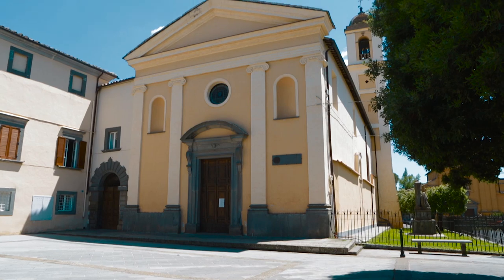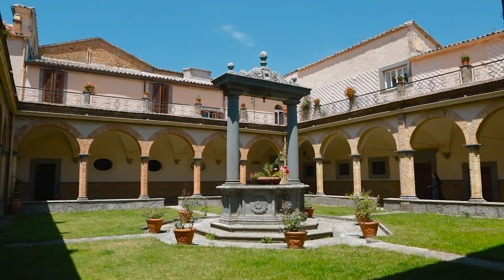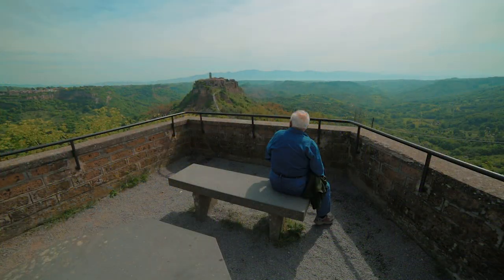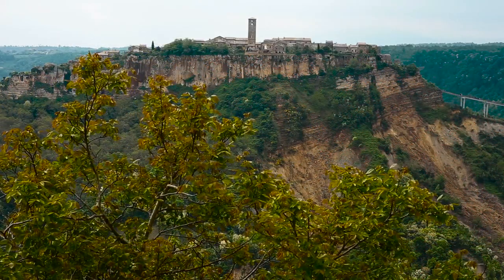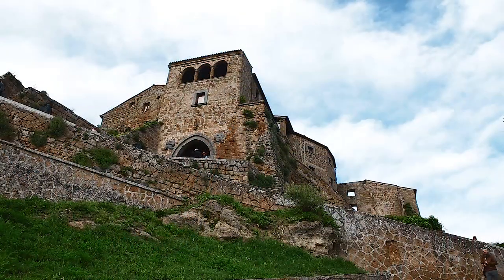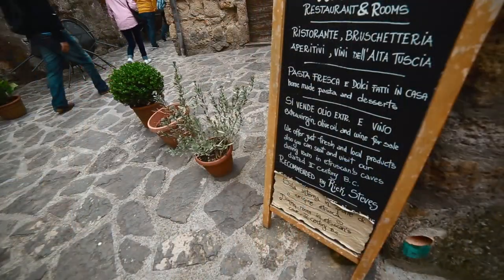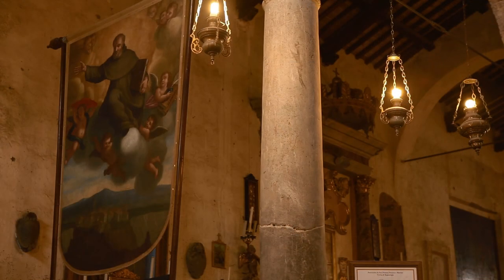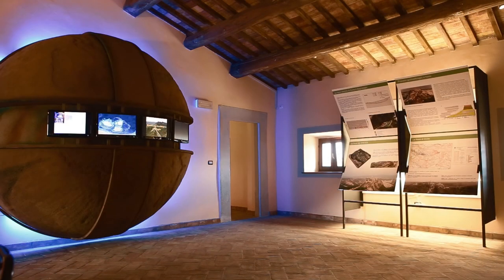Bagnoregio e Civita di Bagnoregio